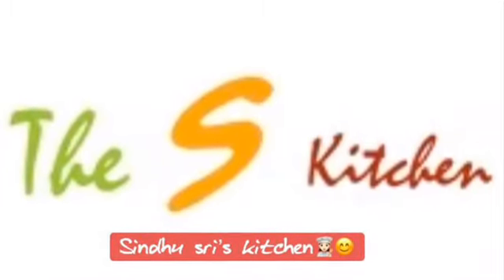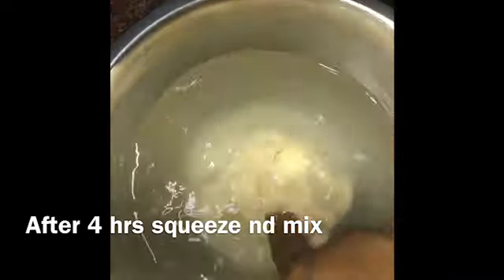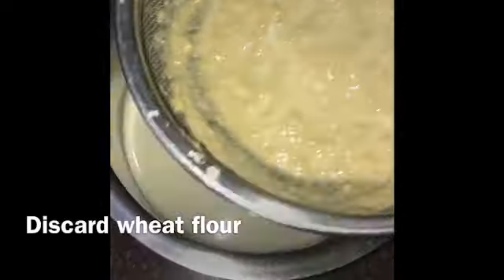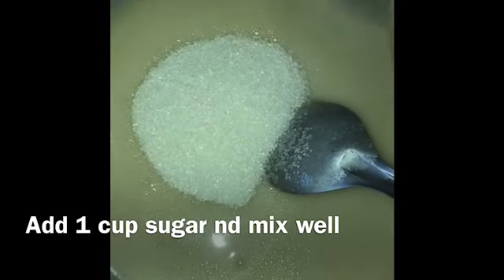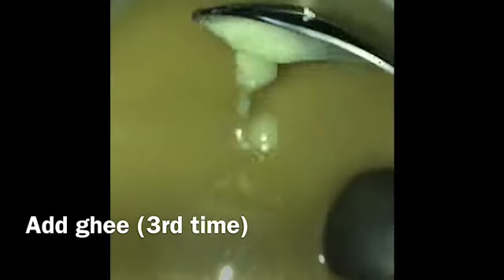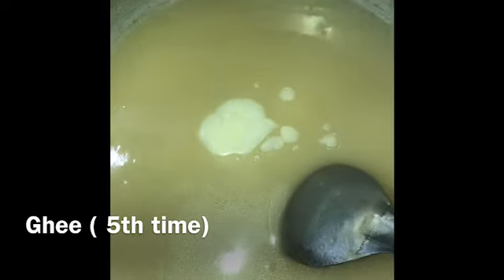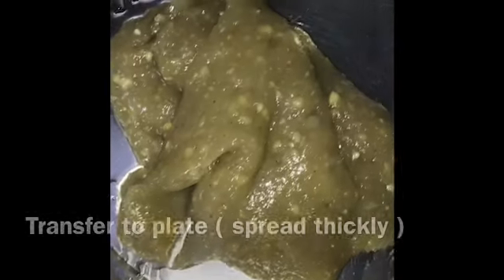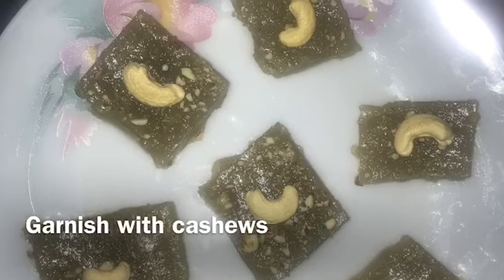WHEAT MILK HALWA👌🏻😋😋